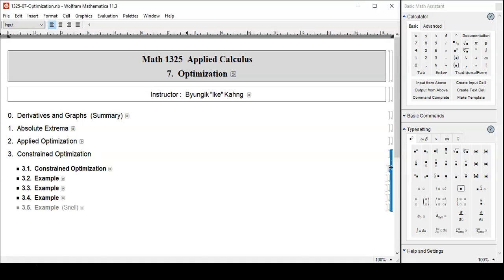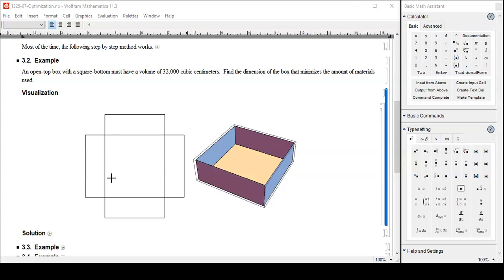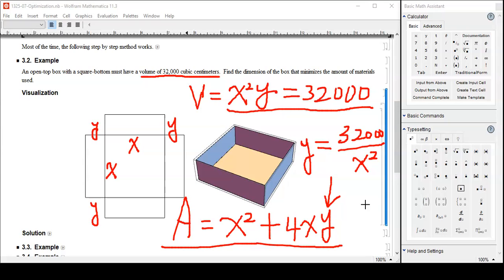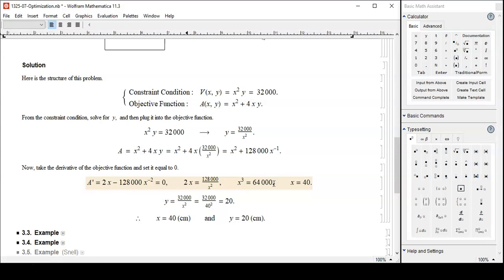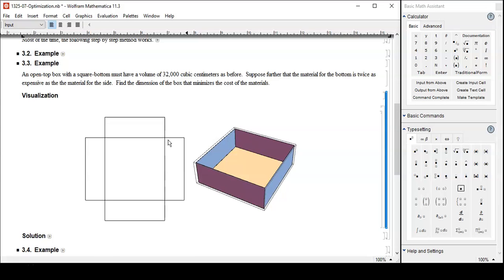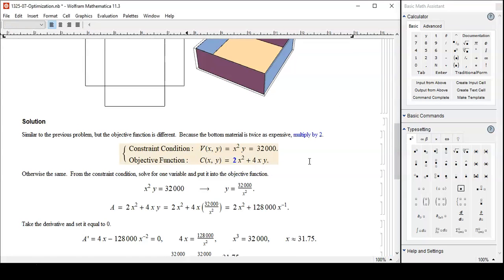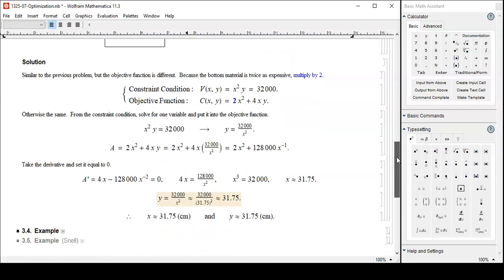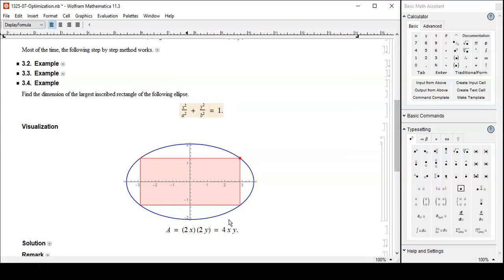1325-07-3 Constrained Optimization